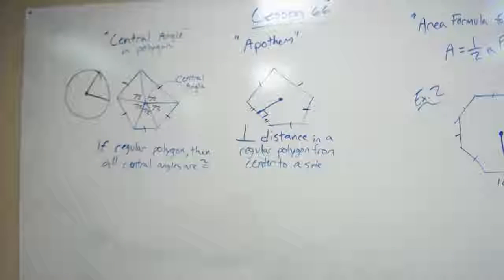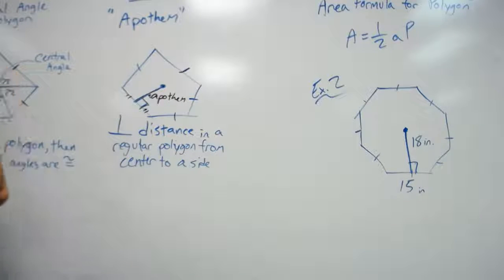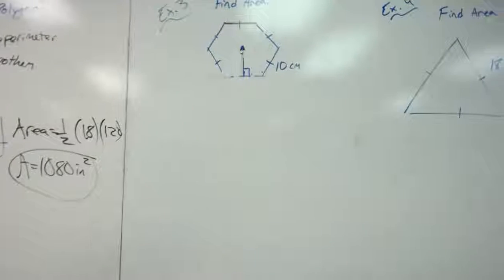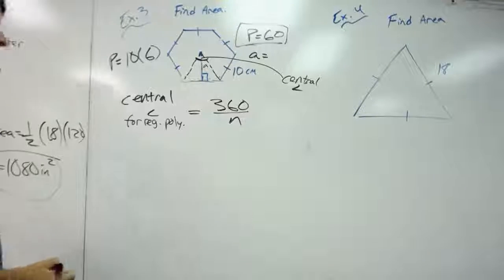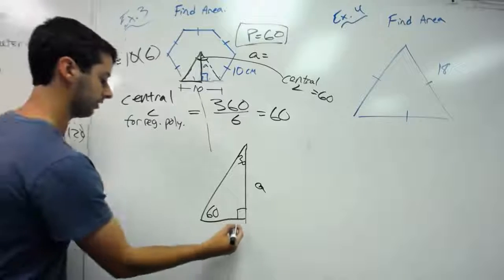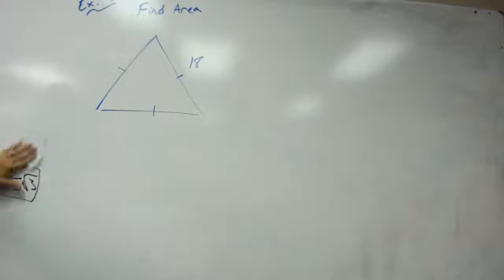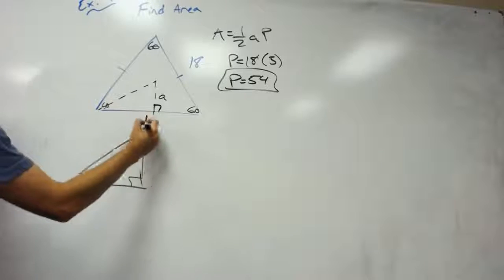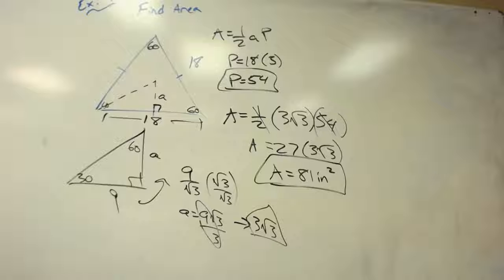Geometry Lesson 66: Finding Areas of Regular Polygons